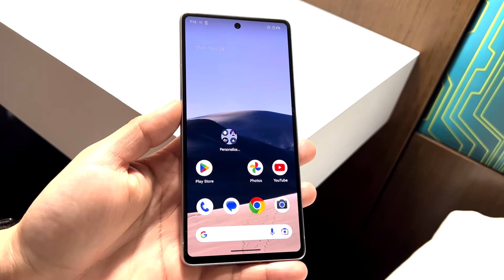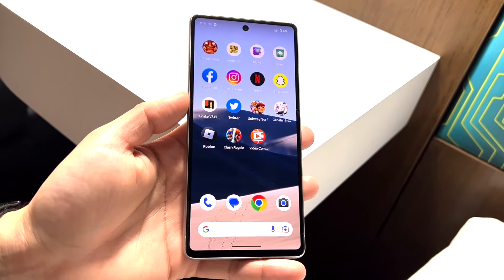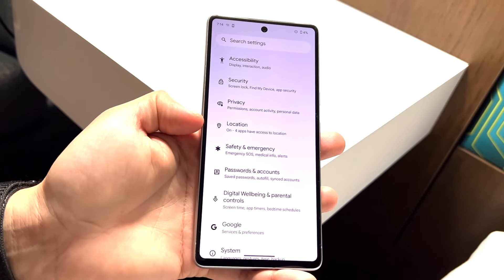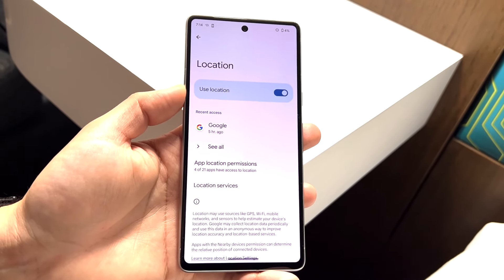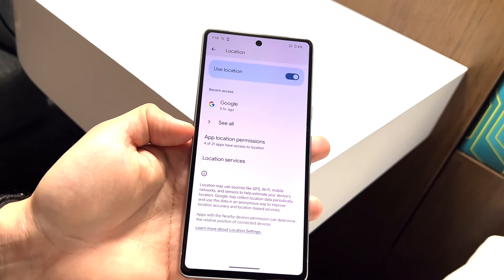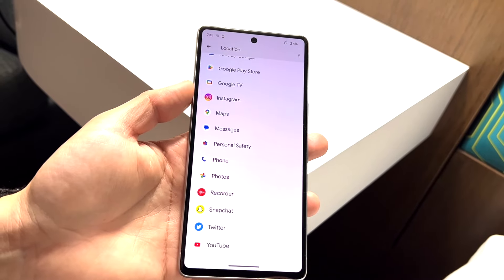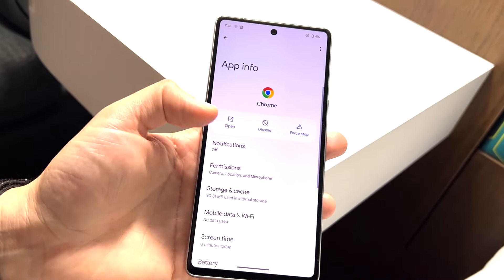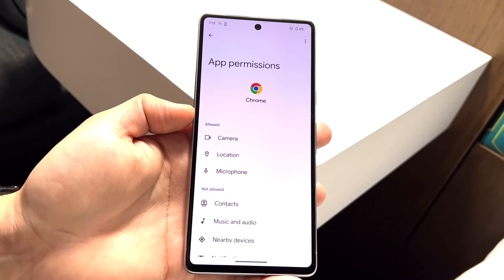How To FIX Location/GPS Not Working On Android! (2022)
Here is exactly How To FIX Location/GPS Not Working On Android! (2022)